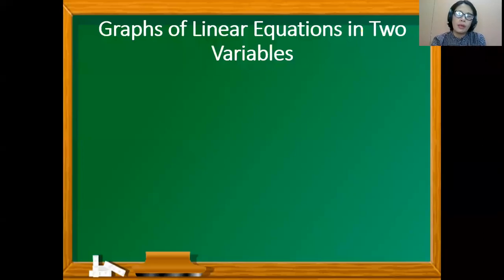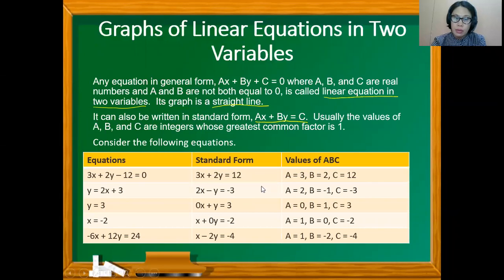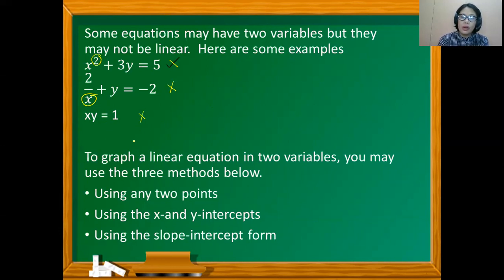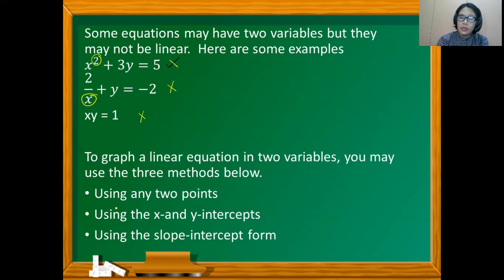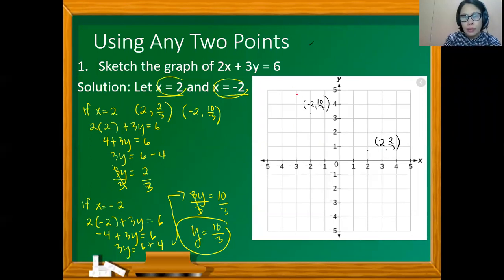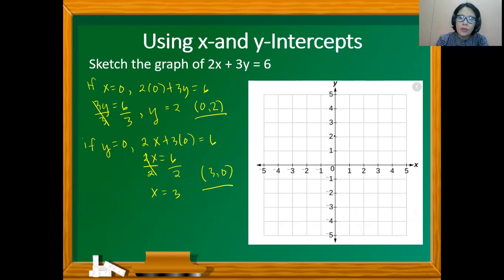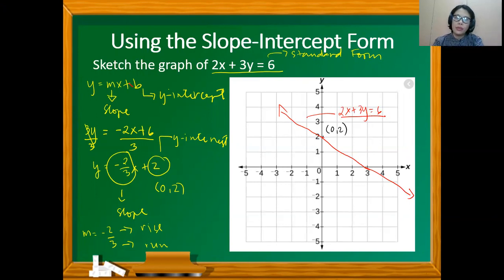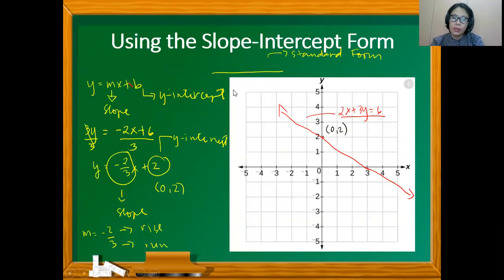graphs of linear equations in two variables/mathematics 8